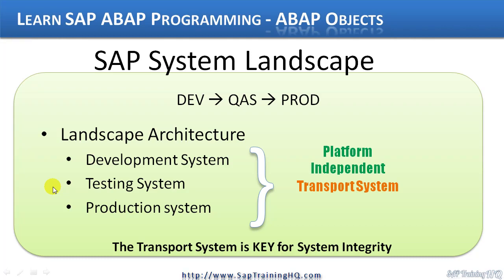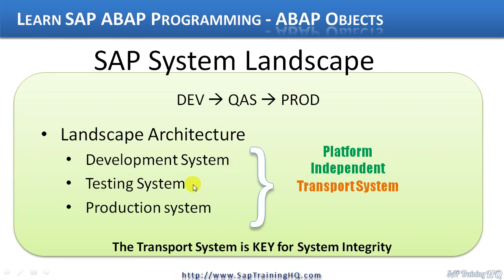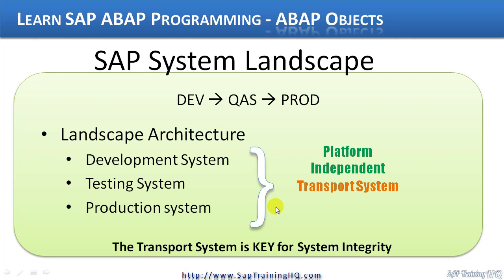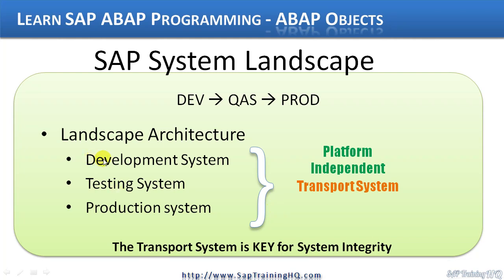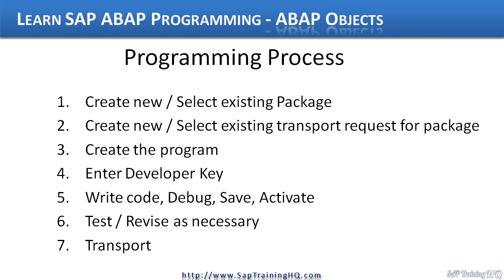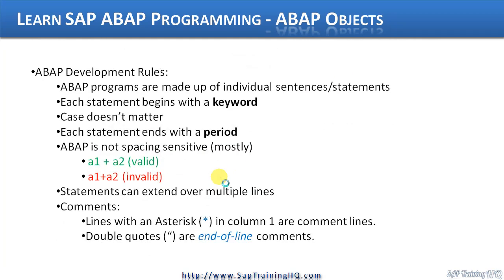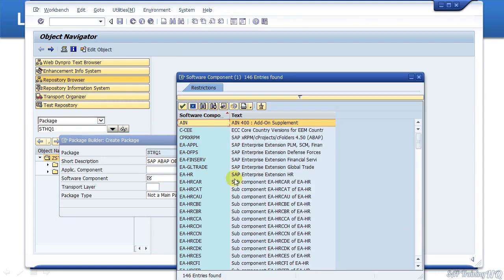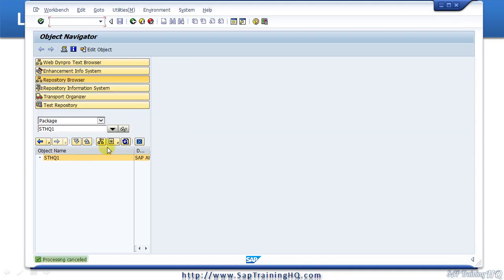Sap Abap Course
Sap Abap video designed and prepared by certified & experienced professional